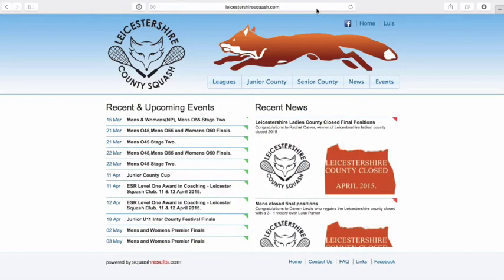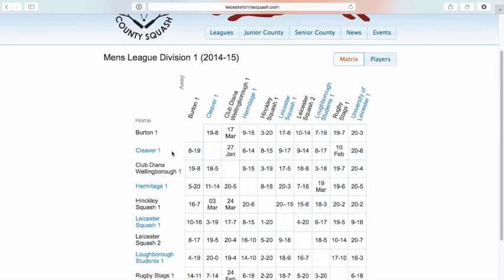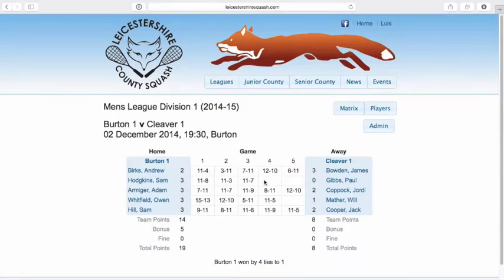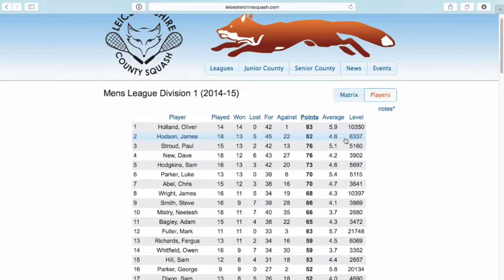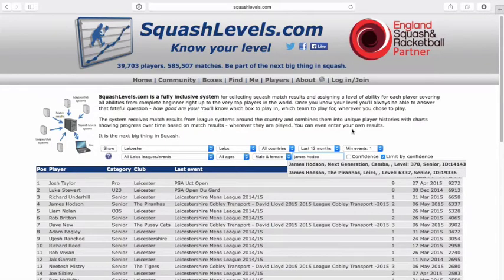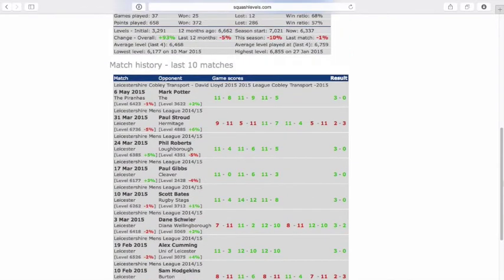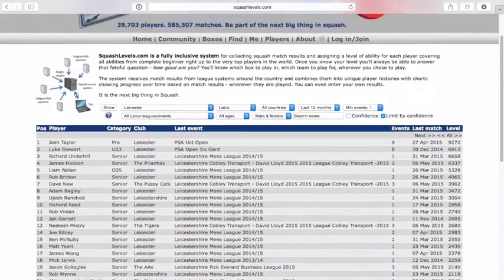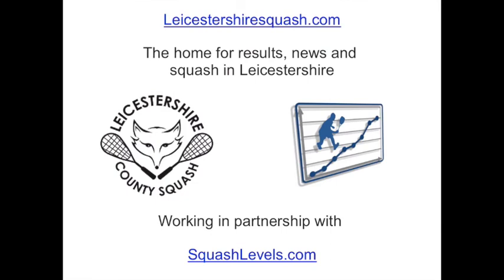Squashlevels tutorial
walkthrough howto for squashlevels.com, the national rankings site which leicestershiresquash.com now links to.